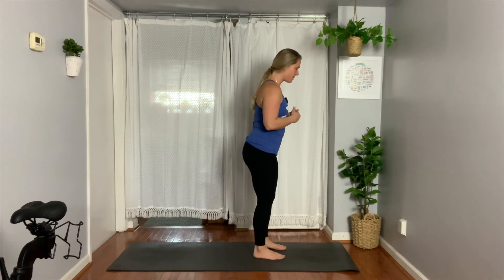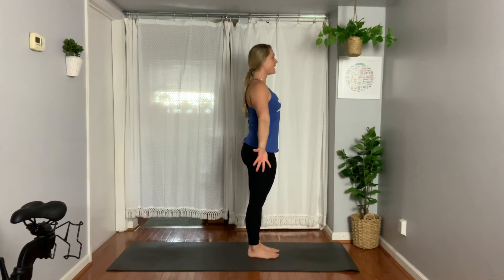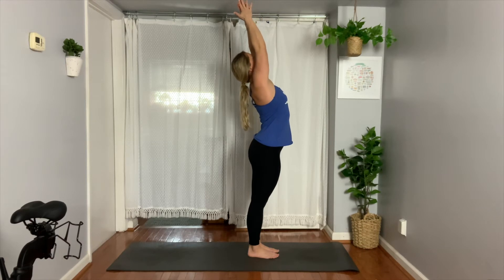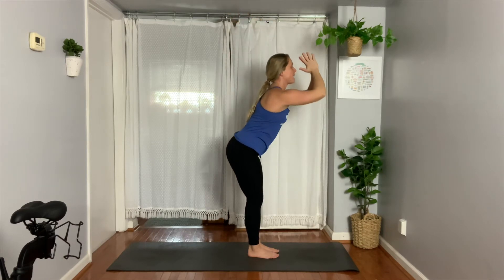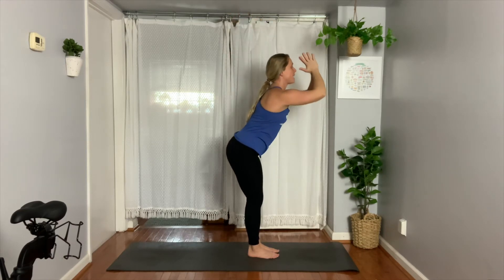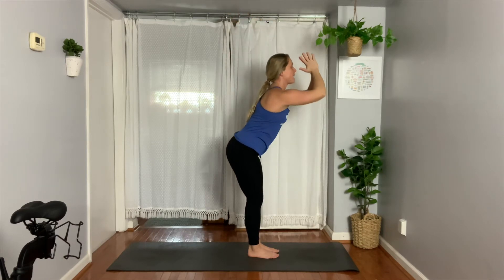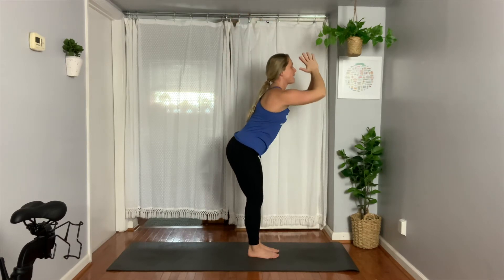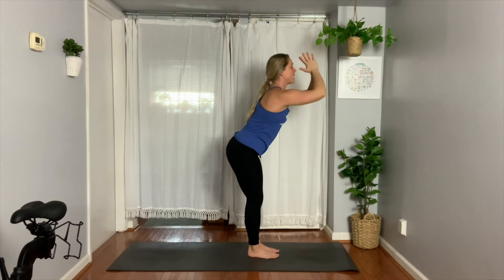Dawn Patrol - Morning Yoga | Week 3, Session 1